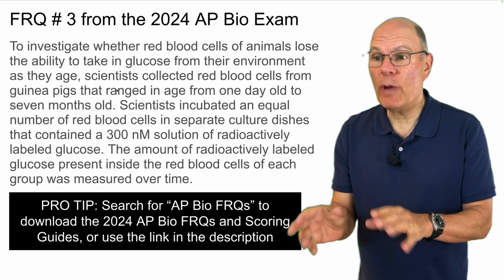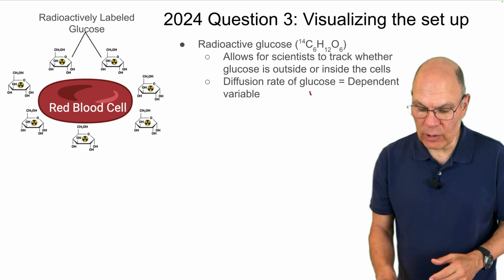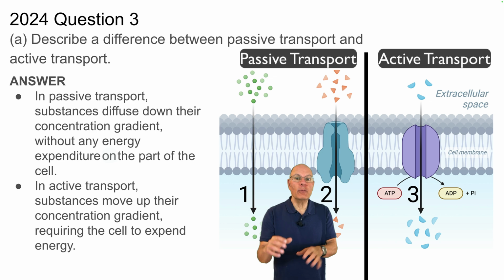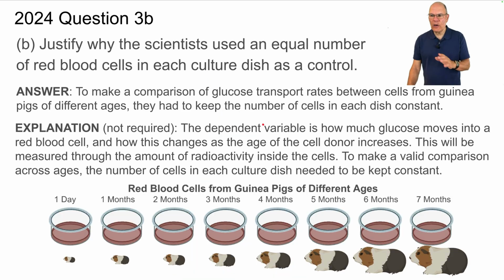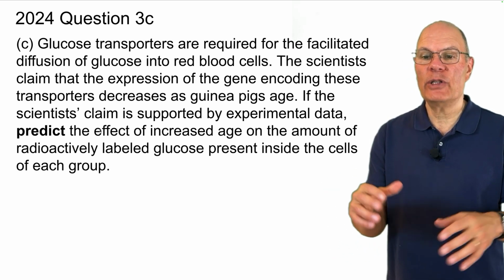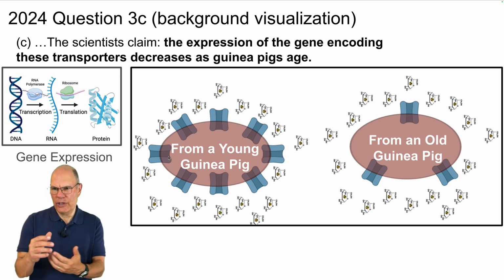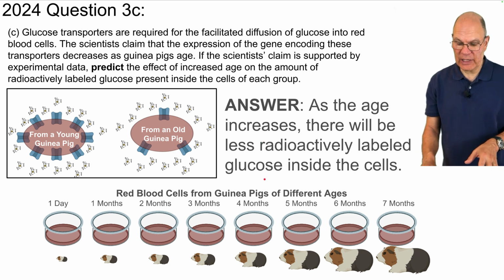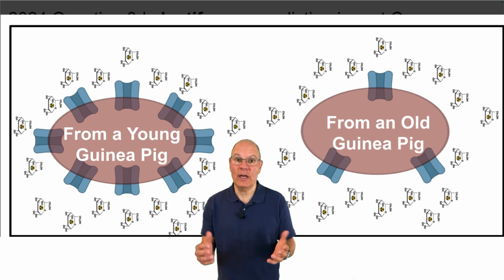2024 AP Bio FRQ 3 Demystified! Gene Expression and Membrane Transport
⚡️ Master AP Bio FRQs with Personalized Feedback!
Learn-Biology's enhanced FRQs will help you become a confident, high-scoring FRQ writer.

📒 Conquer FRQ 3 from the 2024 AP Bio Exam!
Studying past FRQs is one of the best ways to prepare for the AP Biology exam. This video walks you through Free Response Question 2 from the 2024 AP Bio exam, guiding you step-by-step through the biology concepts and test-taking strategies needed to earn maximum points.

⏱️ Video Chapters ⏱️
00:00 Introduction
00:25 2024 AP Bio FRQ 3a: Using radioactive glucose to track expression of glucose transporter proteins in guinea pigs of different ages.
01:56 What is the difference between passive and active transport?
03:10 2024 AP Bio FRQ 3b: Experimental Design. Why did each culture dish have the same number of red blood cells?
04:26 2024 AP Bio FRQ 3b: How does expression of glucose transporters change with increased age in guinea pigs.
04:59 FRQ Success Tips: How to Master the FRQ Section of the AP Bio Exam

➡️ Boost Your Score!

🎨 Visuals Powered by BioRender
This video includes graphics created using BioRender.